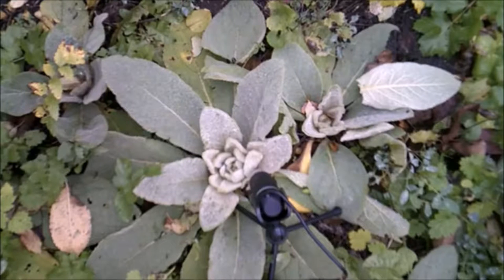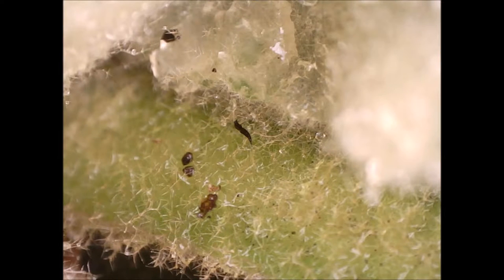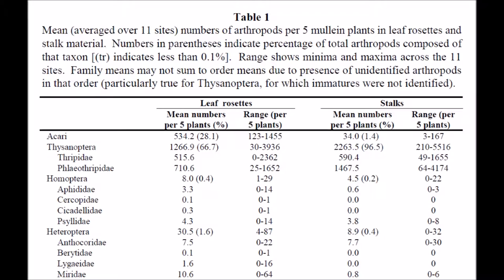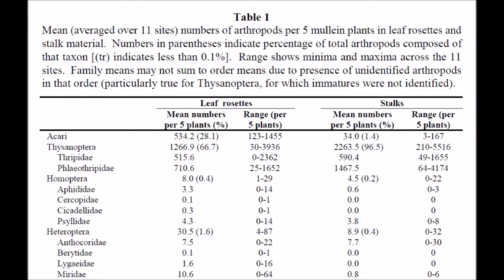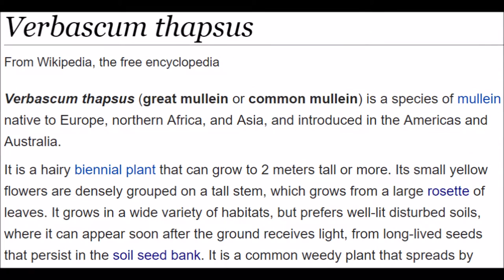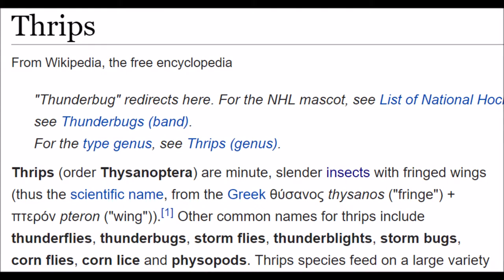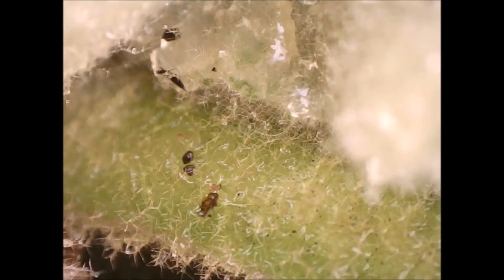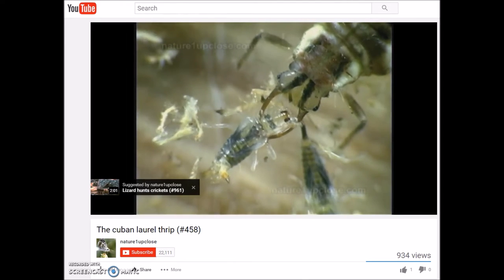Thrips on Mullein Plants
This video shows lots of insects on a hairy plant. I think these may be thrips on a first-year mullein plant.